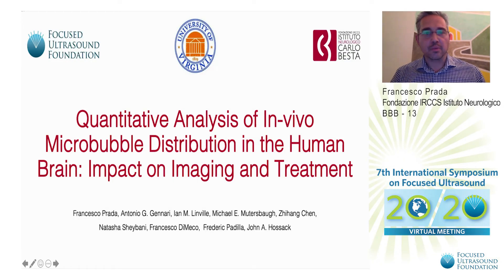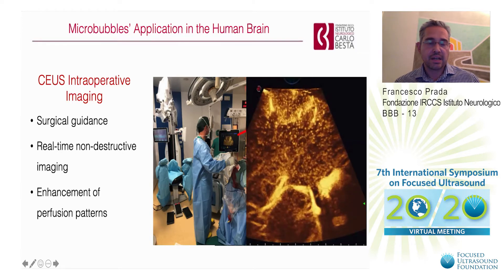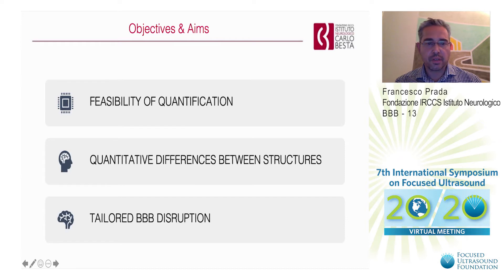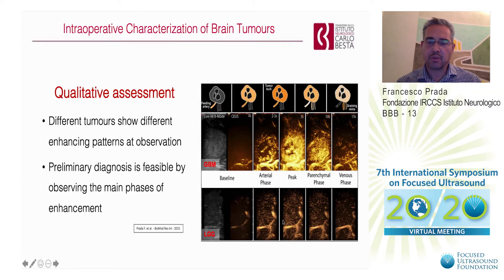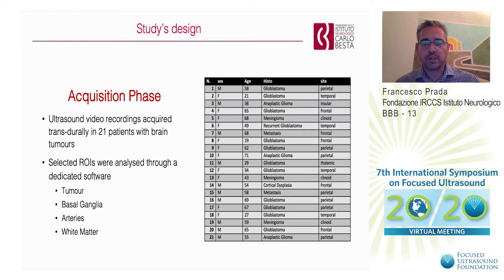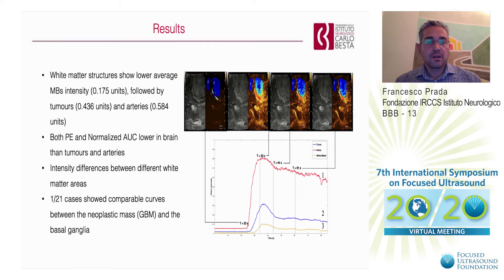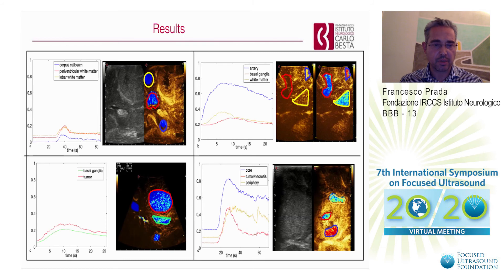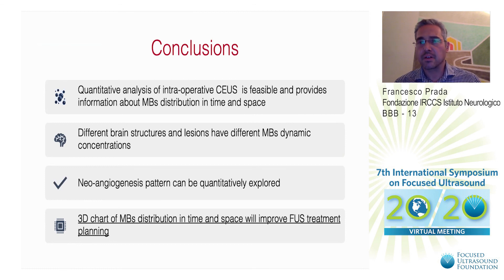Francesco Prada - Quantitative Analysis of In-vivo Microbubble Distribution in Human Brain (2020)